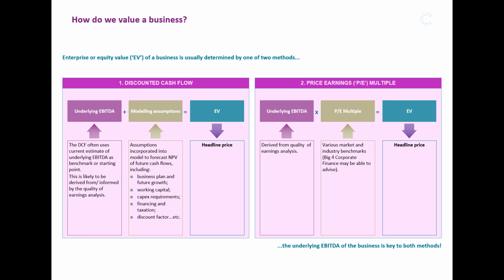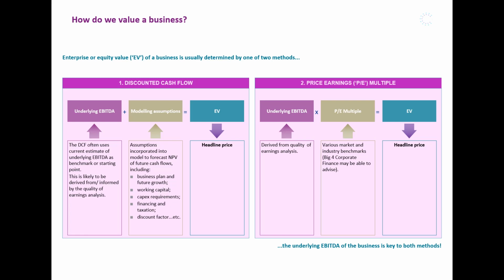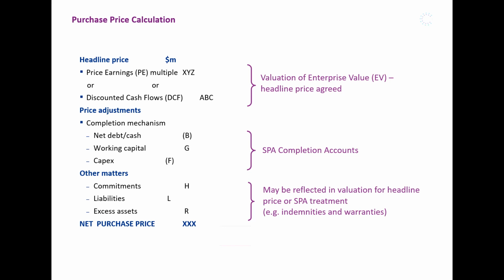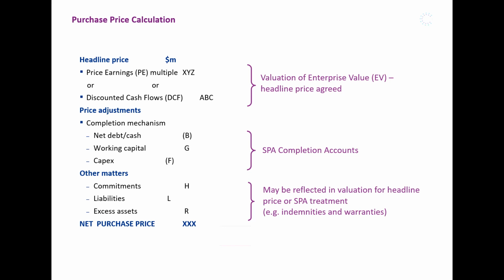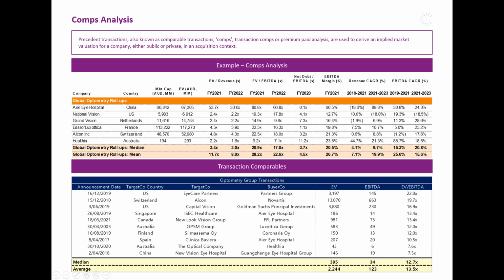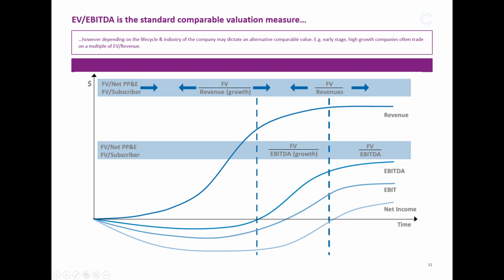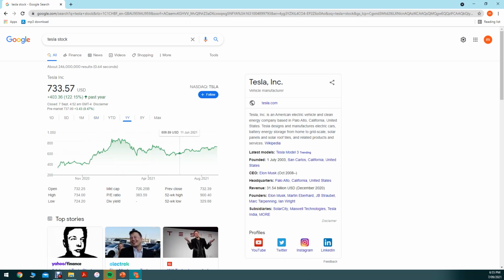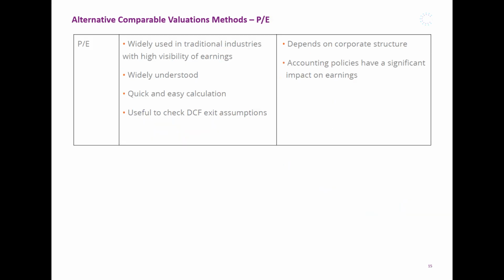Valuing M&A Transactions - DCF & EV Multiples (M&A#2)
This video explains how to calculate enterprise value (EV) or in other words the headline purchase price for a business before factoring in net debt (debt less cash) to get to equity value. There are several ways of valuing a business (i.e. calculating enterprise value) and this video discusses the key ones, i.e. multiple of EBITDA, DCF, multiple of revenue etc.
This video is part of a mini-course not available in full on YouTube. To see more, view the full course as well as hundreds of other members only videos at our
 Break into finance has multiple mini courses to master M&A, PE, VC. Taught by a CFO.